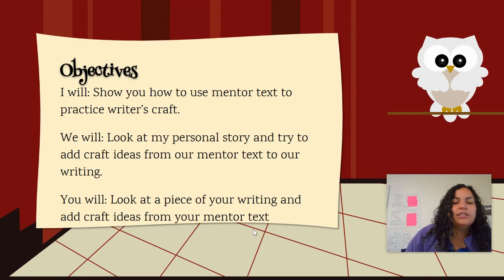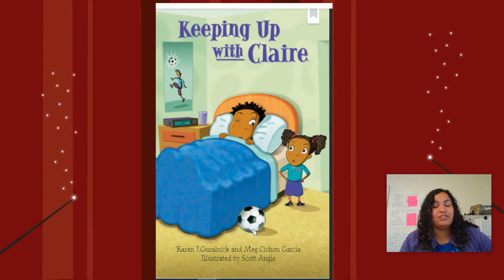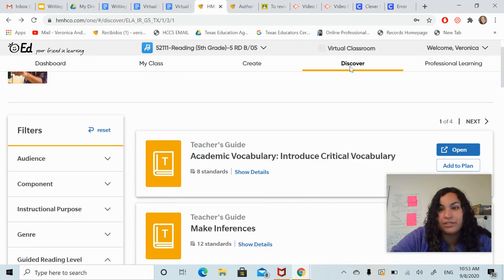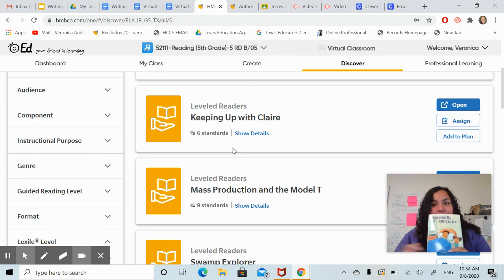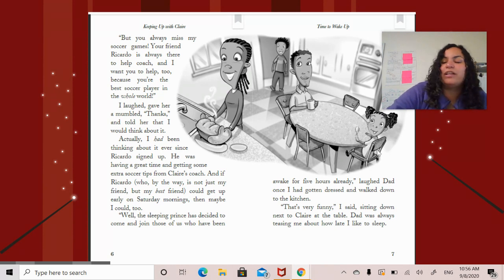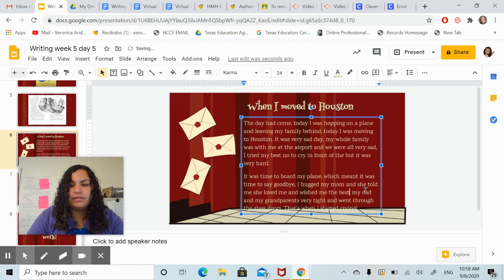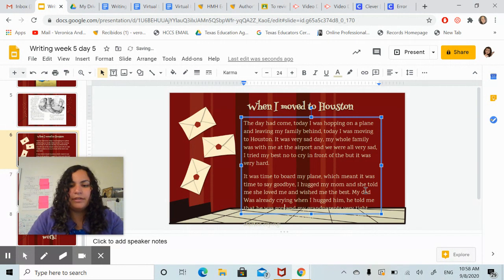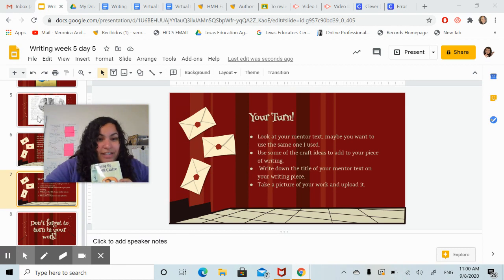Writing workshop W5D5